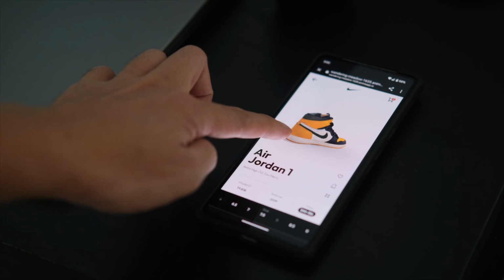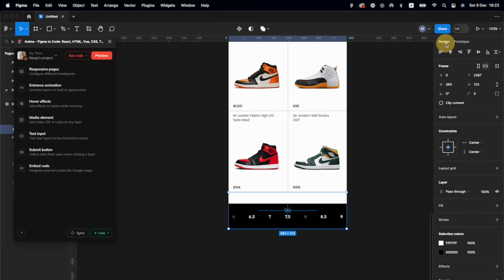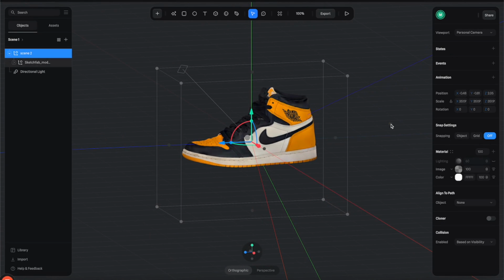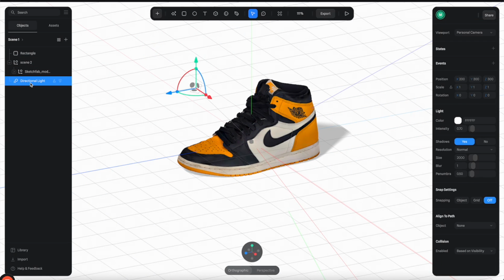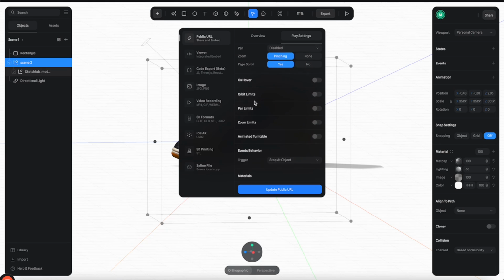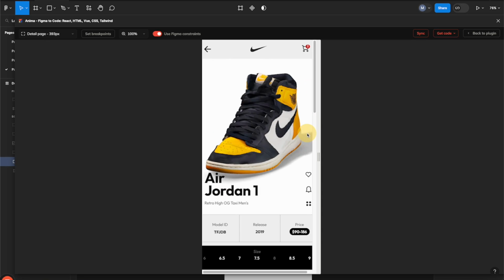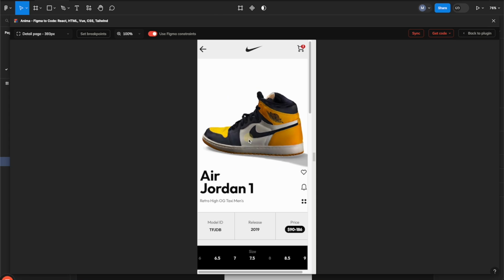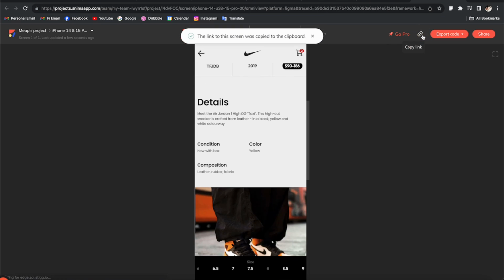How to make a 3D Prototype with Figma - Tutorial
In this video, I'll show you how to create a 3D Interactive prototype using Figma, Anima plugin, and Spline tool
0:00 Intro
0:13 Setup a Figma Prototype using the Anima plugin
1:52  Embed 3D to the prototype using Spline
7:16 Create UI animation
8:17 Publish your prototype